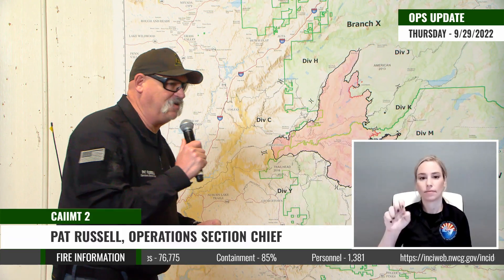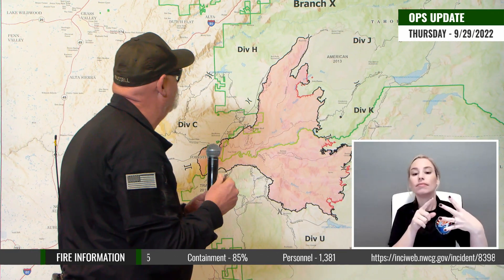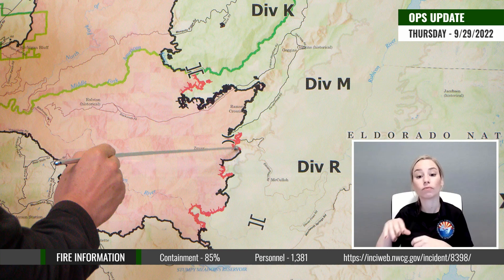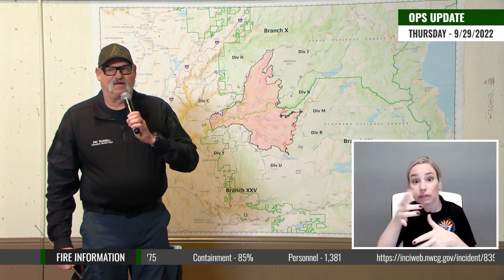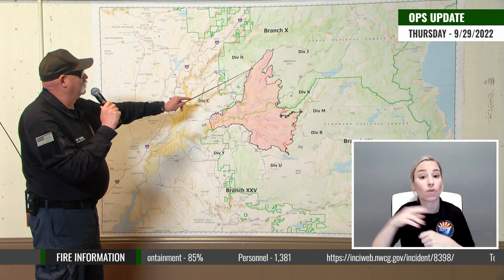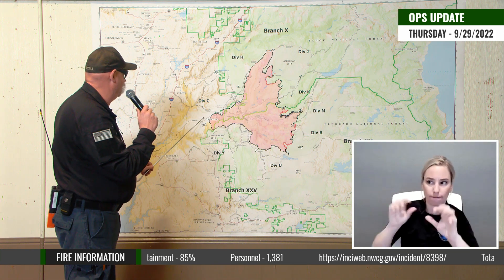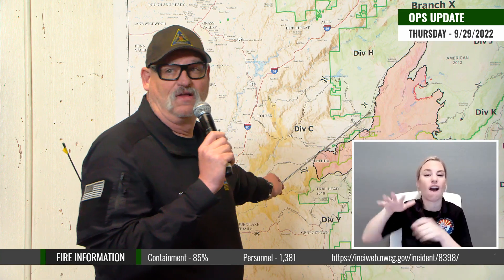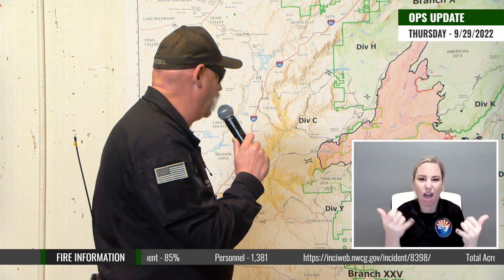Operational update | 9-29-2022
Operations update for Thursday, September 29th on the Mosquito Fire.